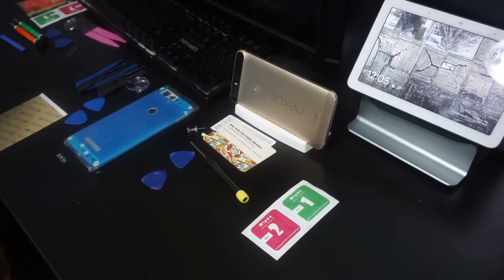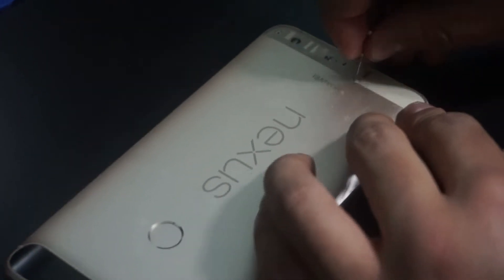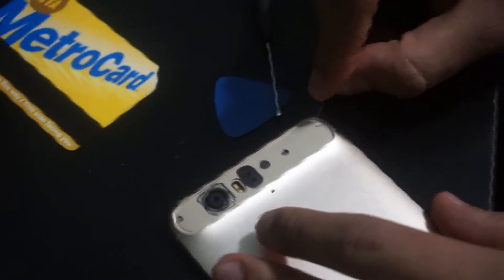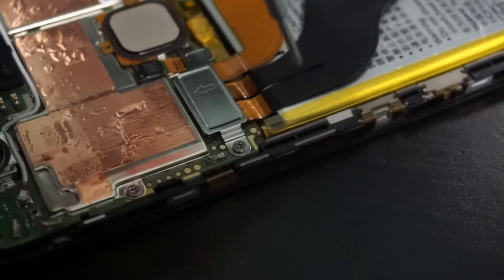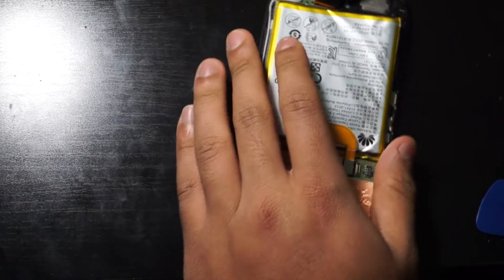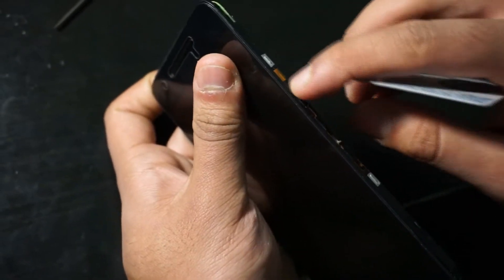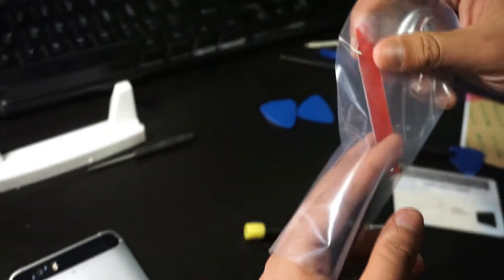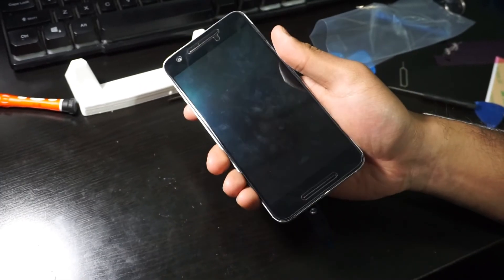How to Replace Nexus 6P Battery and Body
I am not responsible for any damage caused to your devices!

Links
Battery Replacement

Body Replacement Silver